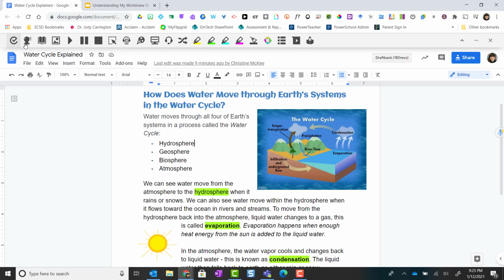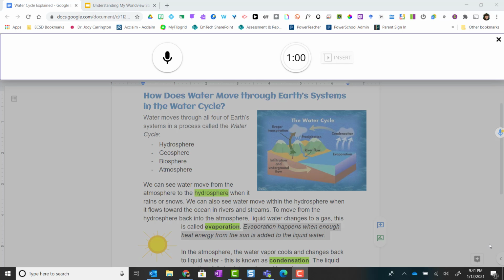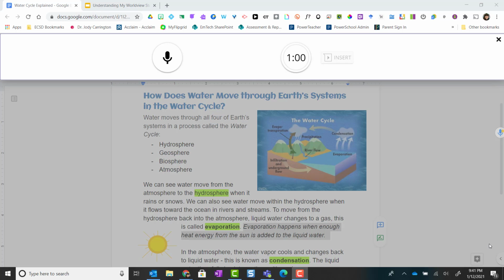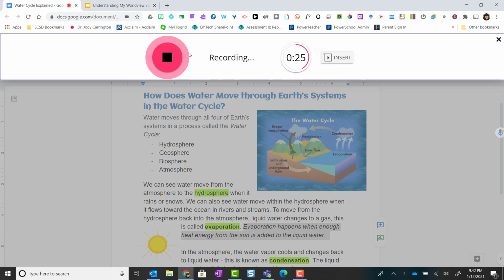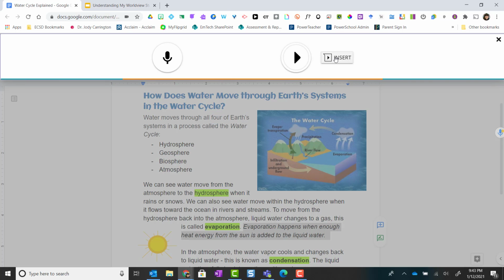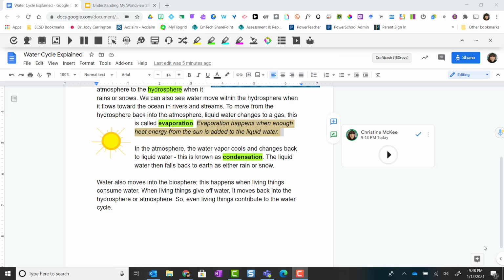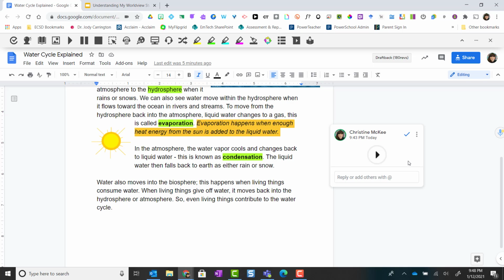Audio Comments with Read and Write for Google Chrome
Read and Write for Google Chrome is more than just an amazing assistive technology extension - did you know that you can use the Voice Notes feature in Read and Write for Chrome to leave audio feedback as comments on a Google Doc? Please note this only works using Read & Write for Chrome and Google Docs.